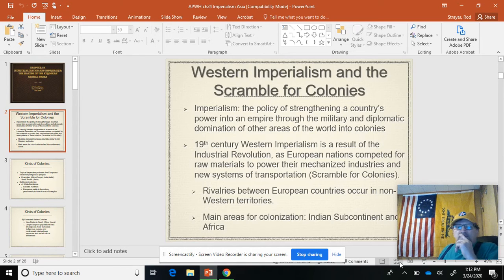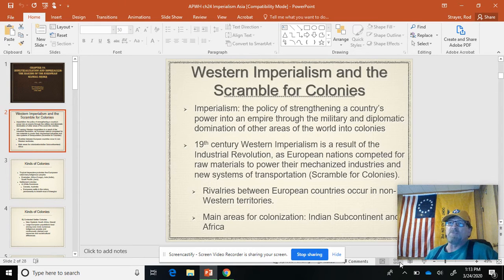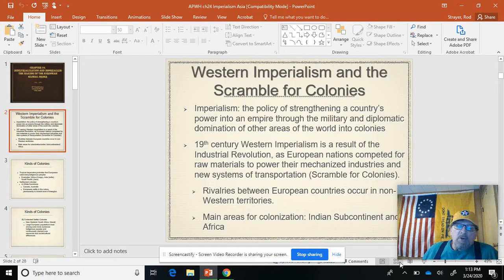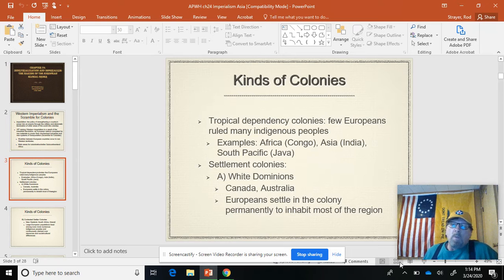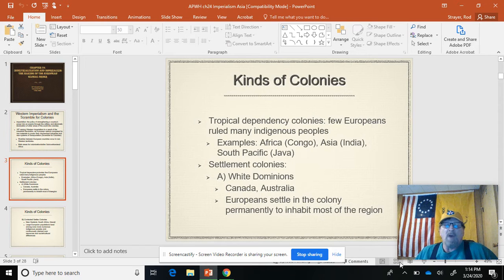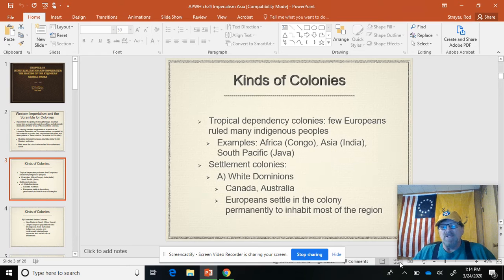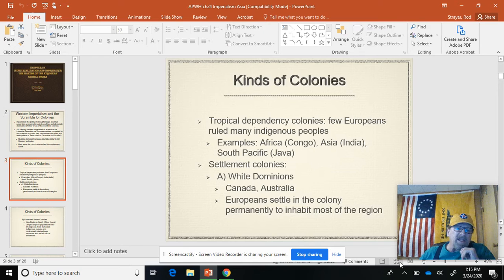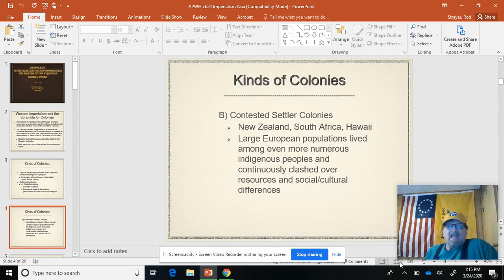Ch 24 Industrialization and Imperialism: Overview